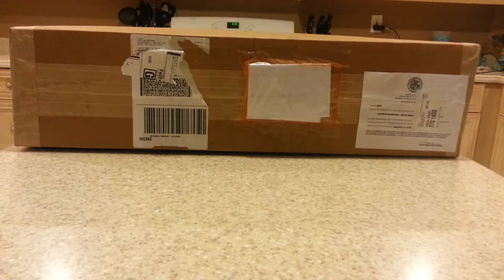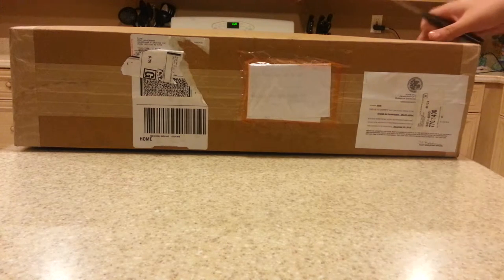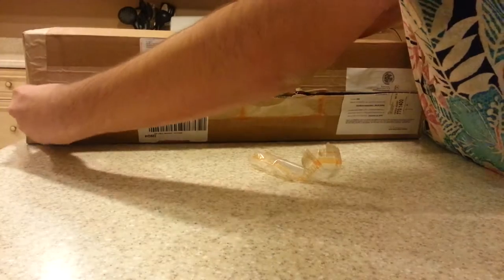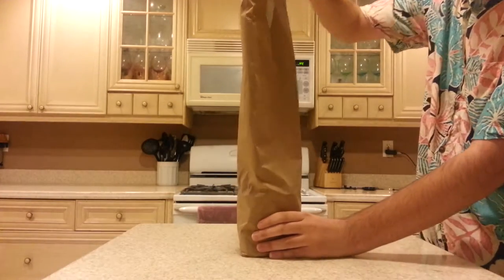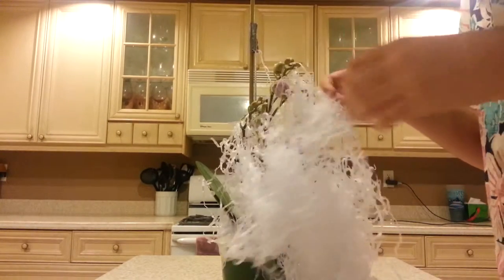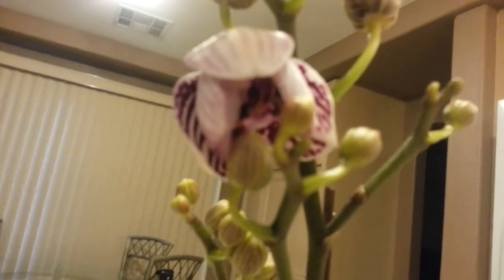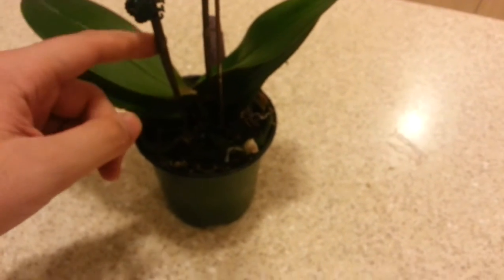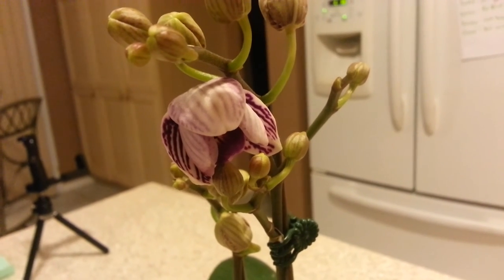Phalaenopsis Taida "Little Zebra" Orchid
Hey guys, I am so happy that I was finally able to get my hands on a mature Phal. Taida "little zebra" orchid. I purchased this orchid from Hausermanns orchids for around $30 with shipping included. I arrived in bloom and has already finished flowering, I shall make an updated video real soon. Thanks again!!!